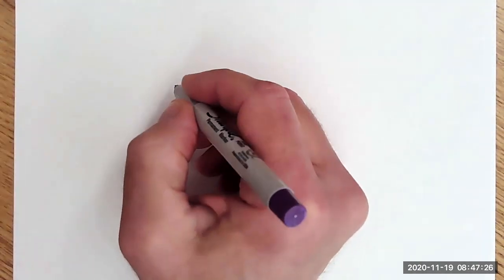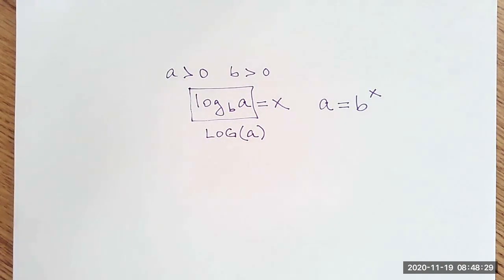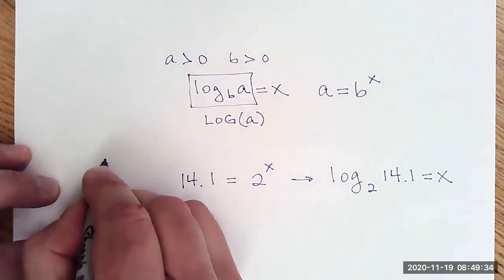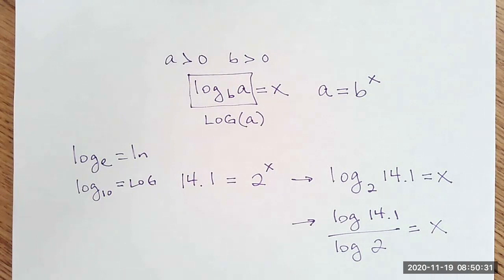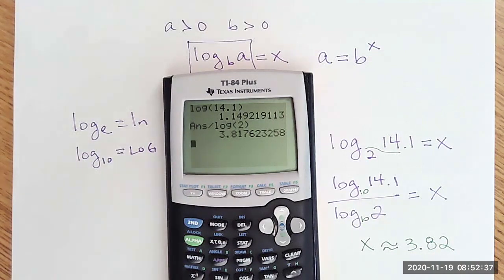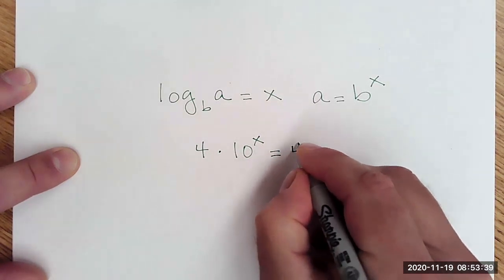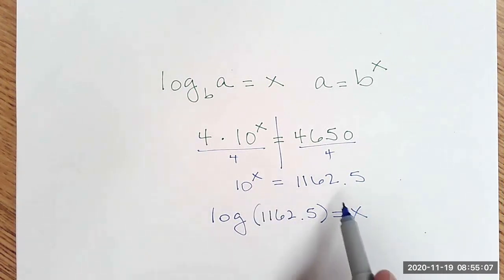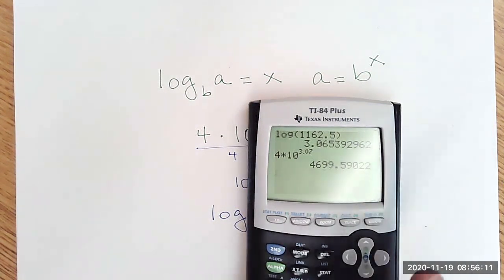Definition of logarithm and its use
This video define logarithm and shows how to solve two simple problems students will encounter.  It also demonstrates the use of the change-of-base rule.